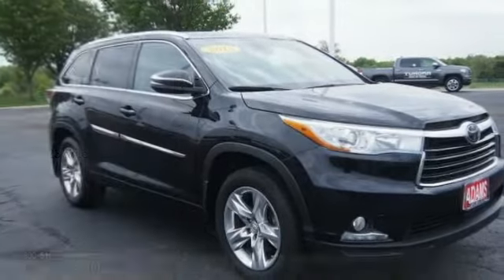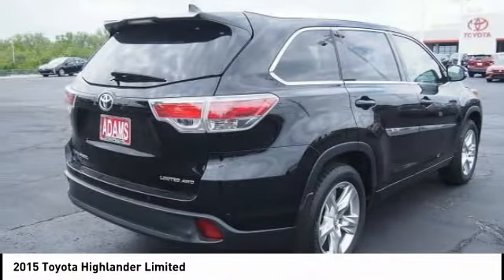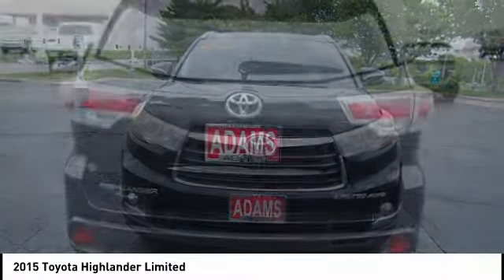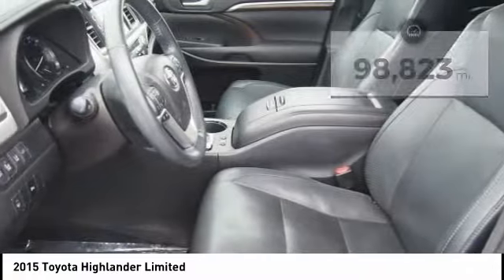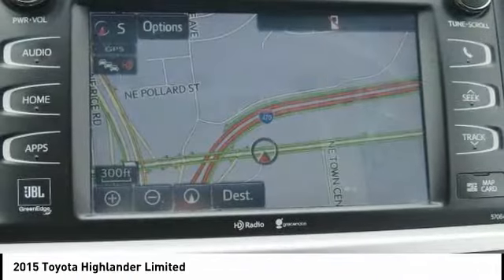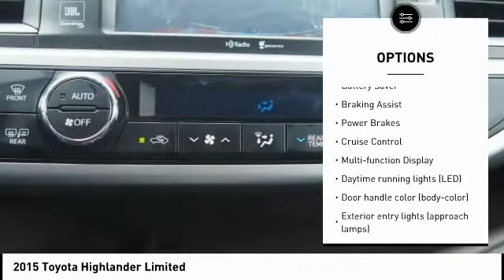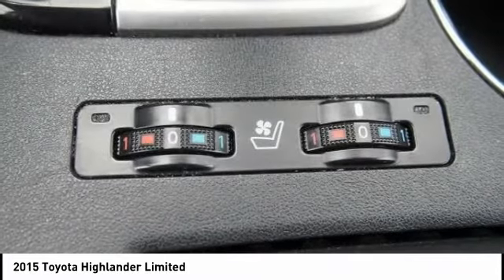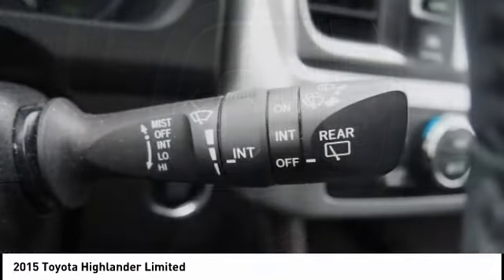2015 Toyota Highlander Lee's Summit MO T21660A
2015 Toyota Highlander Limited

Adams Toyota
501 NE Colbern Road